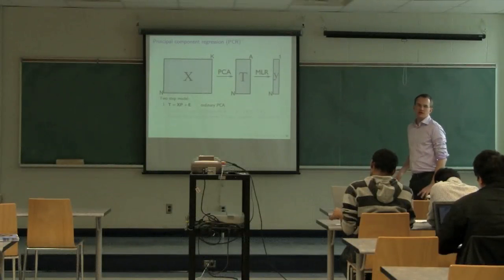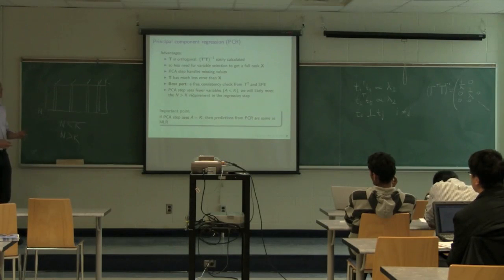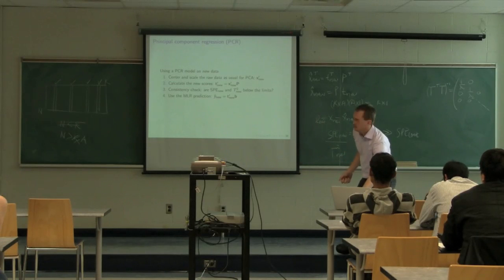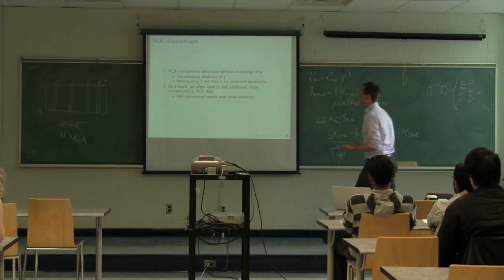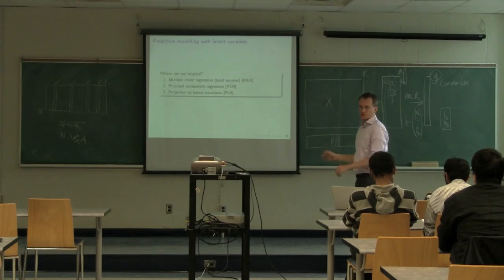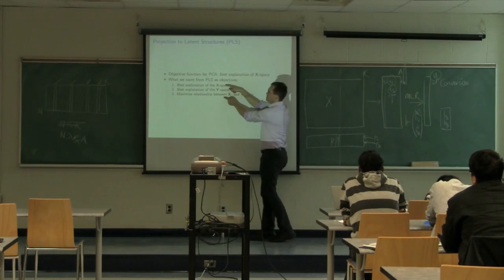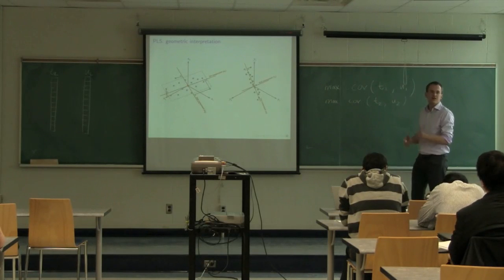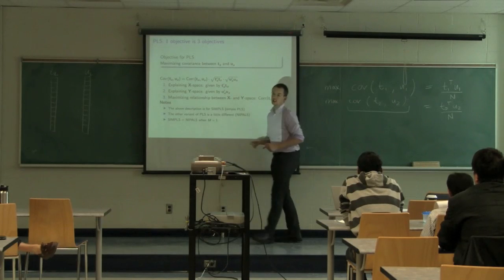Latent Variable Methods 2011 - Class 06B